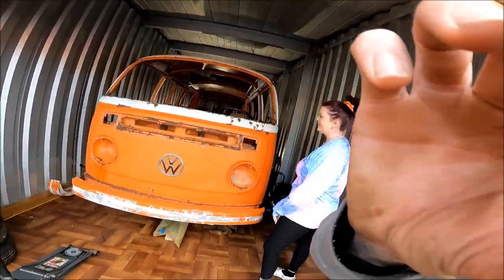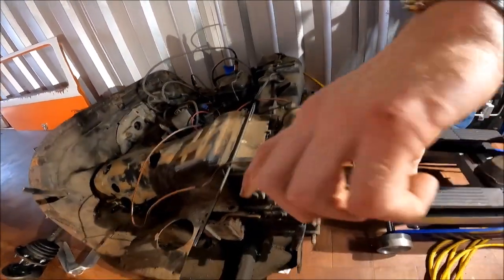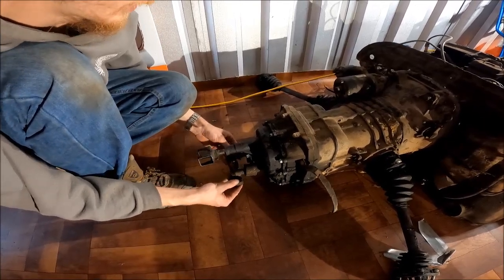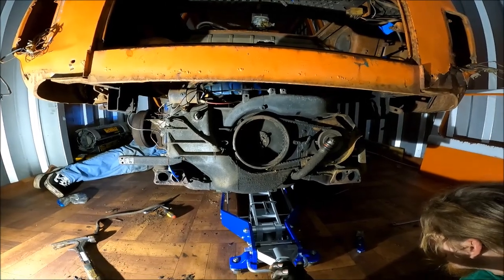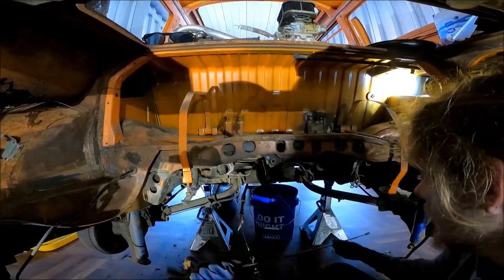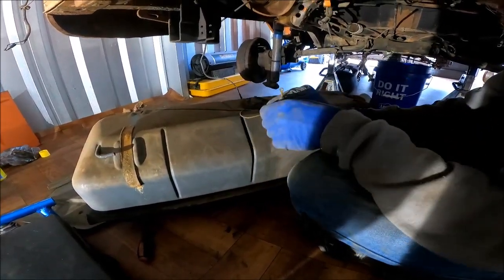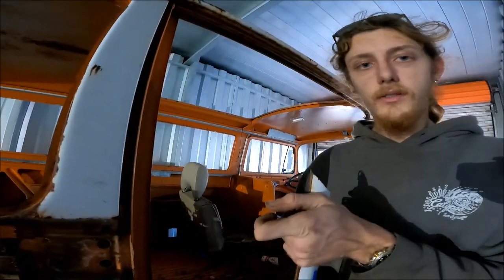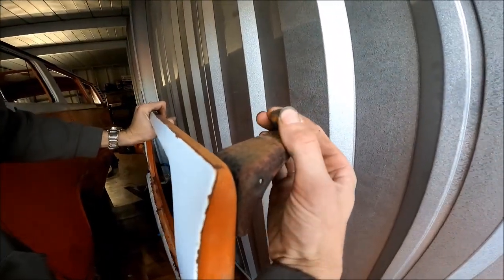Building Betty Episode 1!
Welcome to the first episode of our restoration! In this video we cover removal of the engine and transmission, removing the gas tank, and removing the cargo sliding door. We hope that you enjoy this and continue watching us bring Betty back to life!

Good looks provided by the both of us :)